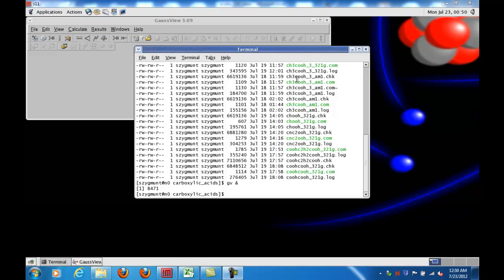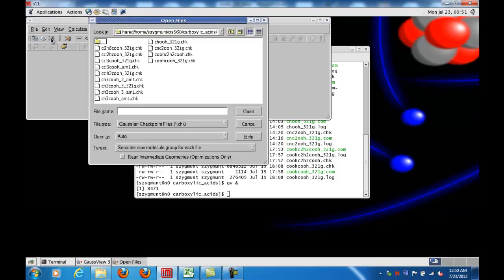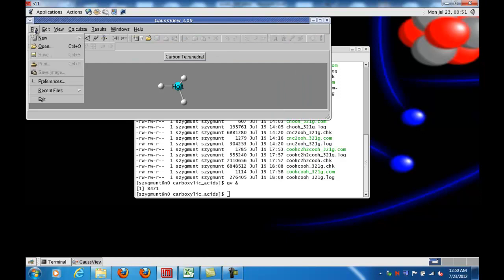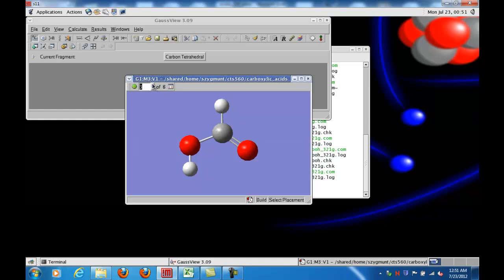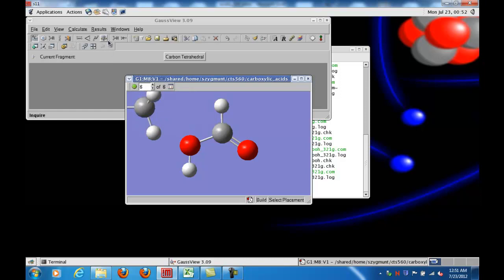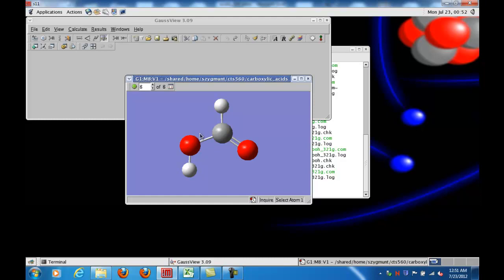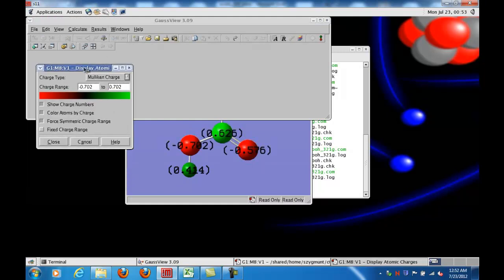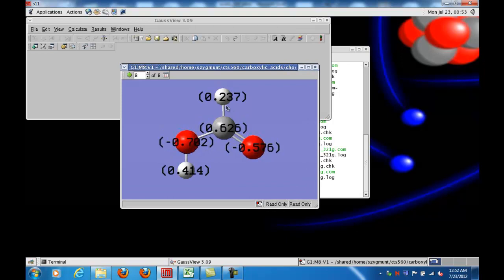CTS 560 displaying charges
How to use GaussView to display Mulliken charges for all atoms in a molecule.